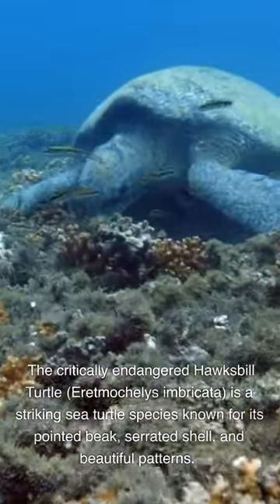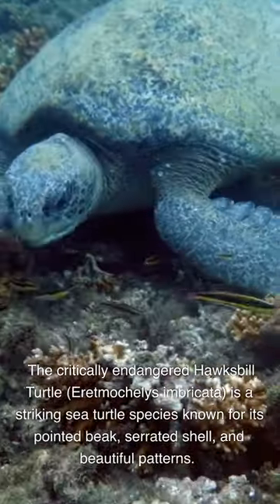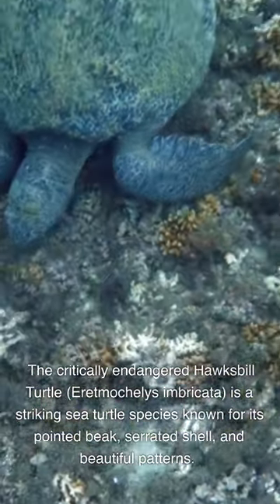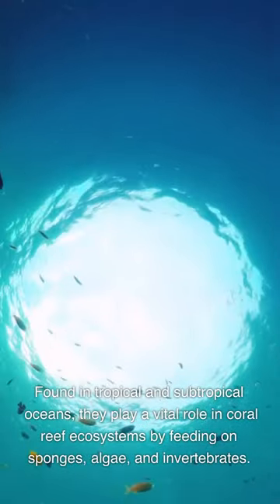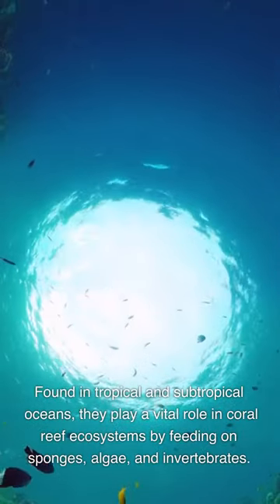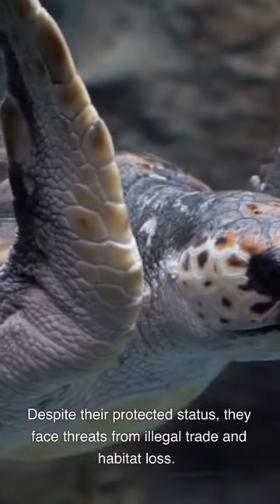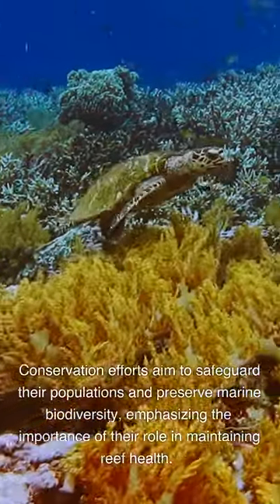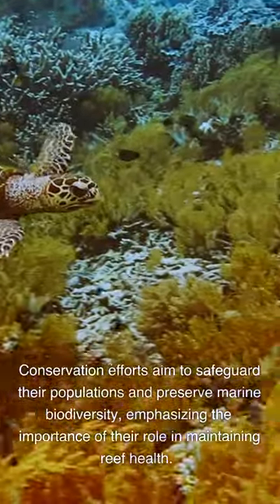Animal Professor-The Hawksbill Turtle